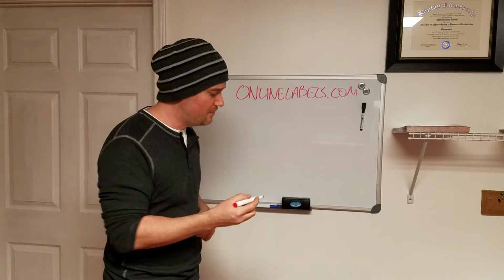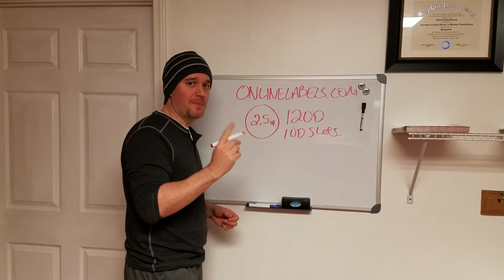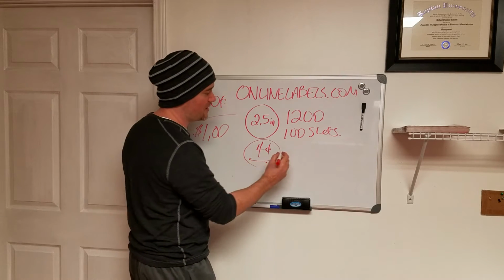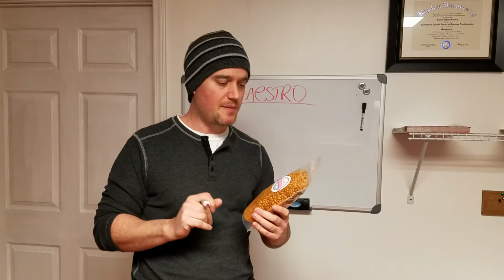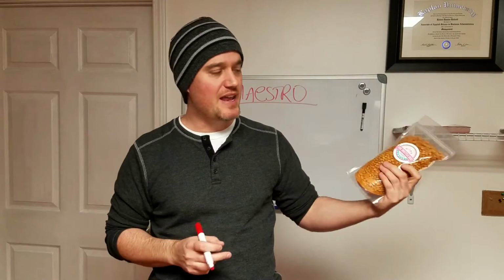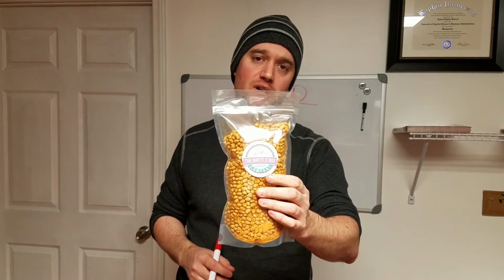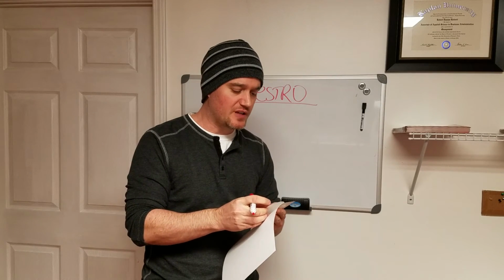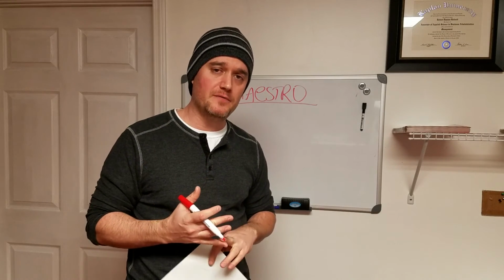Selling Food Online Tutorial Amazon Ebay Etsy Printing Labels for Pennies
Selling Food Online Amazon Ebay Etsy Printing Labels for Pennies I try to make my videos packed with USEFUL and to the point information this video will save you a ton of money ( you might hear this a lot on Youtube ) but listen to the whole thing !!!
PRINT your product labels yourself and I show you how !!
Marketing Food Online2 which is a premium channel 12.99 a month you get full length tutorial videos and endless resources that are uploaded weekly from how to package your food products to marketing them online pricing them and all things needed to get your prodcut in front of millions !
You will also have email access to me directly!! So I will answer questions you my have about the process !
I have been in the retail food business for over 20years, and selling professional online for 10years with several online stores ! sellingfoodonamazon sellingfoodonebay makingmoney My new Channel Marketing Food Online can help you with the following
Start up Strategy: what should you do first ?
Food Nutritional Analysis : where to get your food analyzed for labeling !
Food Packaging Design: : How should you package your product ?
Food Shipping: How do you shipping FOOD ?
Food Photography: A product image is VERY important
Food Blogging : A simple and easy way to get additional exposure
Food Pricing: How to come to the right price
Food Labeling : Getting  the right “look” for your label!
Website Design : How I created a website in a day!
And MORE with my one on one Email Consulting you have direct access to me for all your questions !
PLUS my resources and videos ! This channel is a premium paid subscription so NO ADS ! Just the information you need to be successful ! ALL for $12.99 a month with a 2 week trial for FREE and when you  don’t need it simply cancel!
LOOK FORWARD TO WORKING WITH YOU !
YOU CAN JOIN HERE :
MARKETING FOOD ONLINE2

How to make money Selling Gluten Free Food Online

Buying food online to resell Why Alibaba may not be the best way!
ebay amazon sellingfood etsy How to sell your products TO Amazon pros cons this is one GREAT way to grow but.
Private labeling What is a co Packer series Using their recipes do I have to have one
Number 1 tip that will save you money HOW TO SHIP FOR LESS A MUST SEE
Amazon fba food online export private label international selling
THANK YOU FOR THE SUPPORT DISCOUNT
YOU GET 50% OFF "THE ULTIMATE GUIDE RESOURCE WITH 3 MONTHS EMAIL CONSULTING FREE" THE 50% DISCOUNT WILL DEDUCT AT CHECKOUT NO COUPON CODE NEEDED THANKS AND HOPE TO CONSULT WITH YOU !

Consulting One on One with me !

ULTIMATE resource 25 sites and 10 years experience $59.99/ 3 months consulting free

Make $50,000 a year from home FLORIDA cottage food law
MY NEW BOOK COTTAGE FOOD LAW SERIES FLORIDA THIS PAPER BACK IS LOADED WITH
Table of Contents:
Chapter 1   What is a “Cottage Kitchen?”
Chapter 2   Florida’s Laws and Current Rules
Chapter 3   What Foods are Allowed/ Not Allowed?
Chapter 4  Where Can I sell what I make
Chapter 5  Should I make a website?
Chapter 6   What are Cottage Kitchen Limitations?
Chapter 7   Business Side / Licensing/ Legal / Insurance
Chapter 8   Proper labeling what is required not required
Chapter 9   Resources/ Websites/ Supplies and More!
Chapter 10   Notes /Section to make Notes
I CREATED THIS BOOK TO SAVE YOU TIME, MONEY AND BRING THE RESOURCES YOU NEED TO GET STARTED IN FLORIDA IN THE PALM OF YOUR HANDS IF YOU WANT TO EARN UP TO $50,000 MAKING FOOD FROM HOME THIS BOOK WILL SHOW YOU HOW! MY GOAL WAS TO BRING VALUE TO YOU AND TO THE POINT INFORMATION !